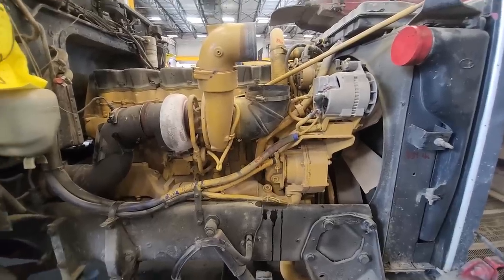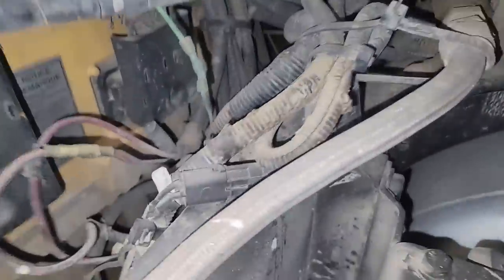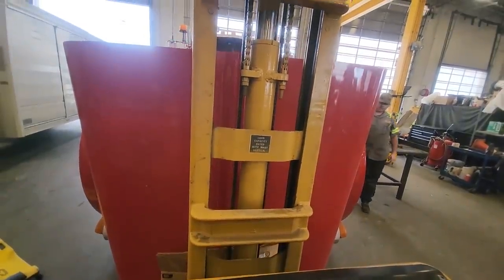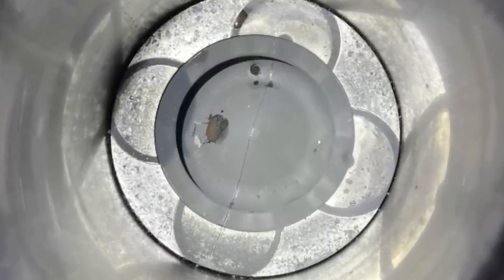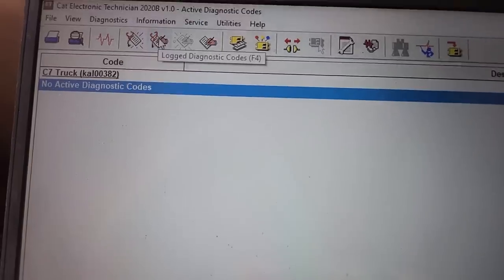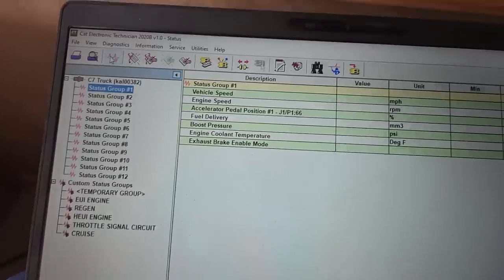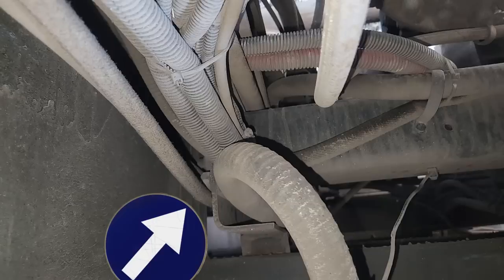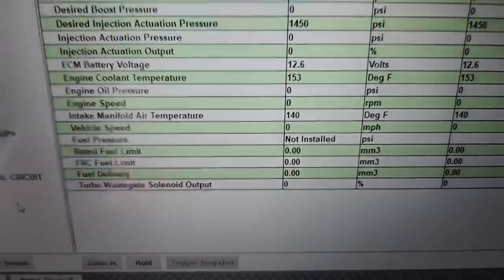Some Repairs are EASY!!! Day in the life of a Diesel Tech.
In this video you are getting 2 for 1 jobs. Both are pretty easy, as you will see.

Lisle Hood Prop